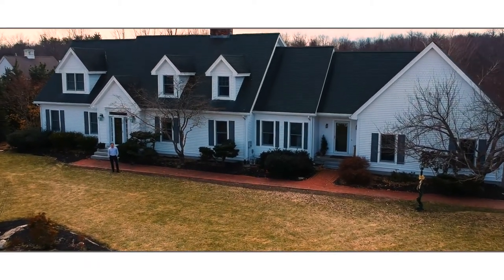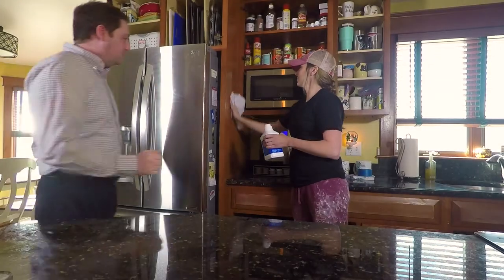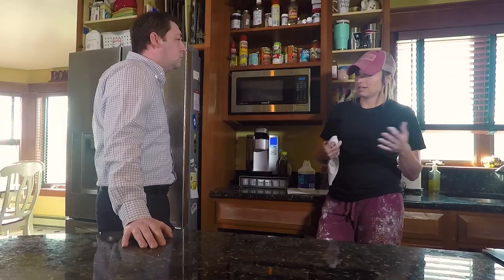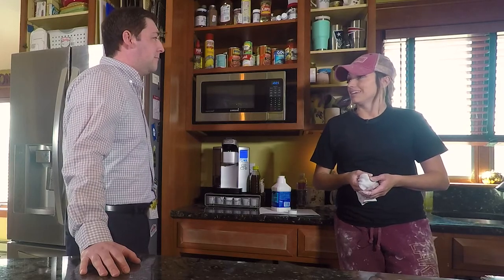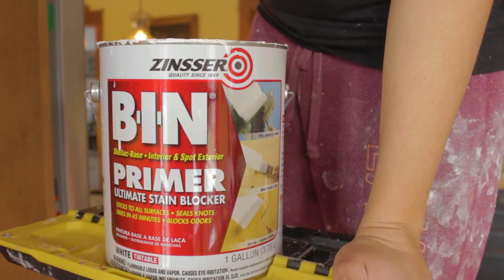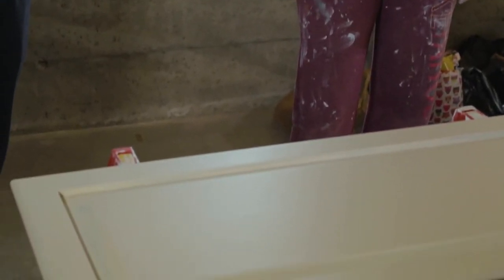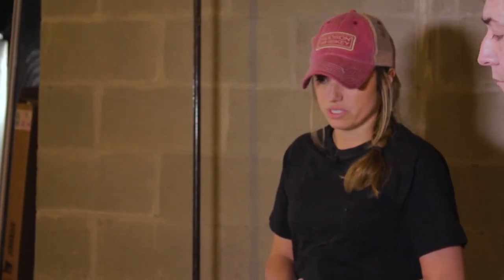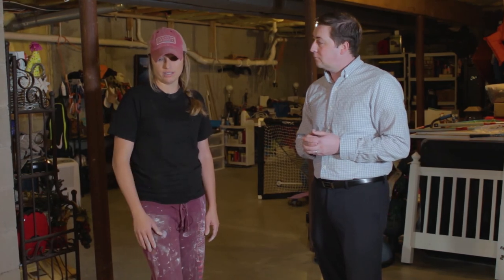At Home with Brian McCurley (Painting Kitchen Cabinets)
Buyers will pay top dollar for properties in good condition. So how do you update your home without spending a ton of money? One way is painting your kitchen cabinets. I'm joined by Erika Finnegan from Roll with it Painting to tell us more about the process.